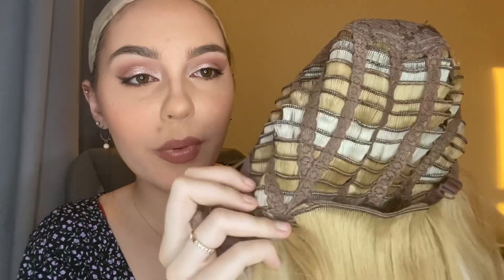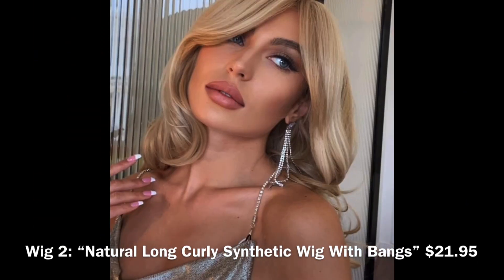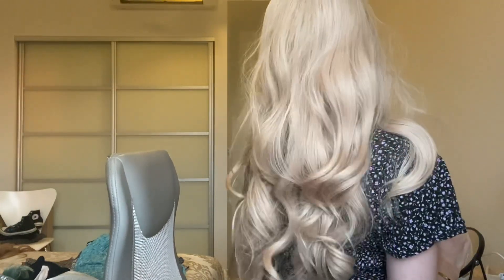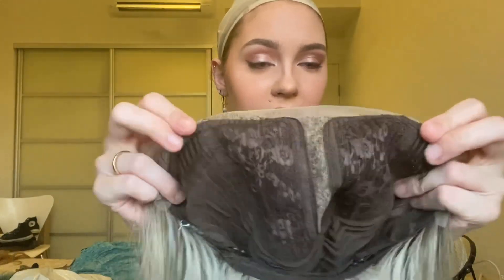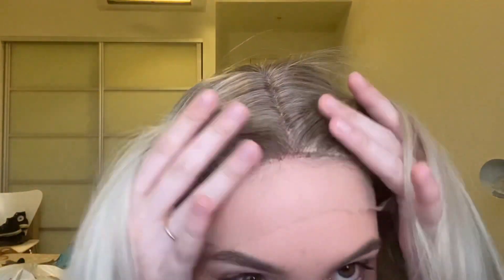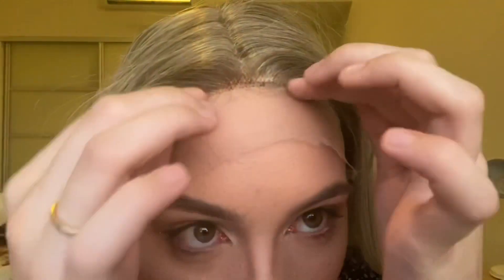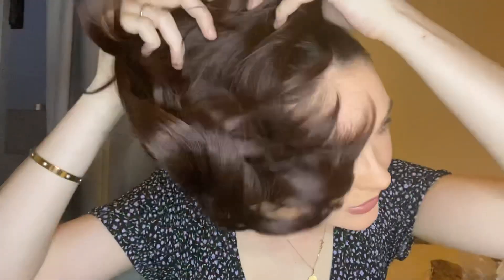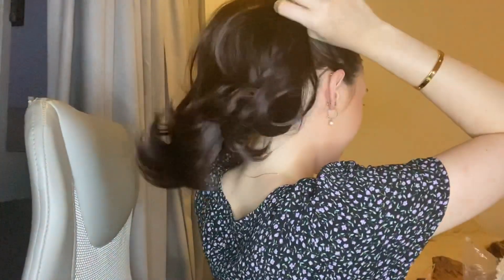Lace Front Wigs from SHEIN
- 4*1 Lace Front Long Straight Human Hair Wig

- Natural Long Curly Synthetic Wig With Bangs

- Natural Long Straight Lace Front Wig

- Catch Clip Long Curly Ponytail Synthetic Hair Extension
(Cannot find the ponytail on their website so have found a close alternative)

- Long Curly Synthetic Wig